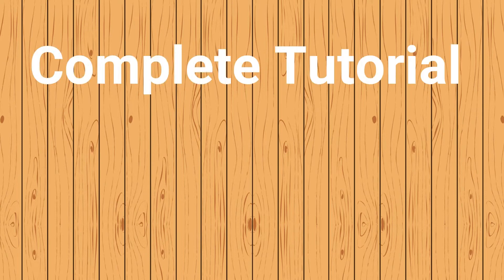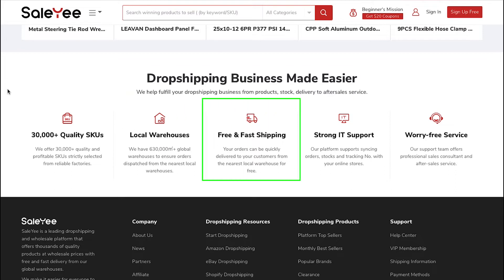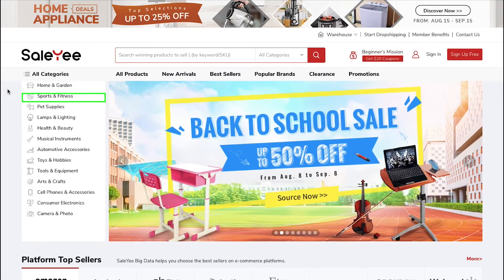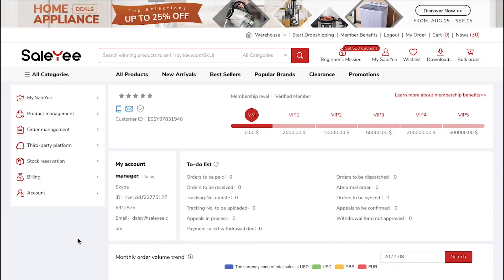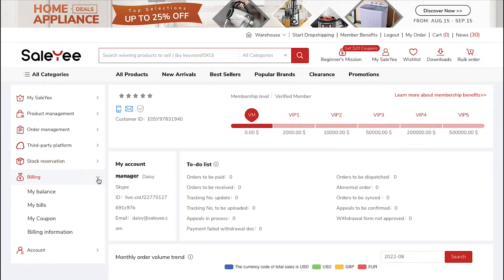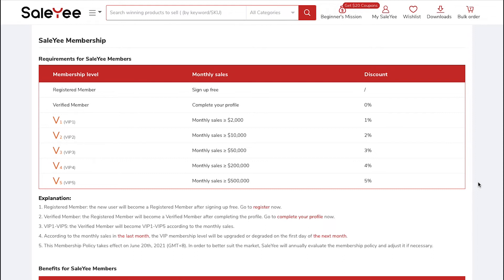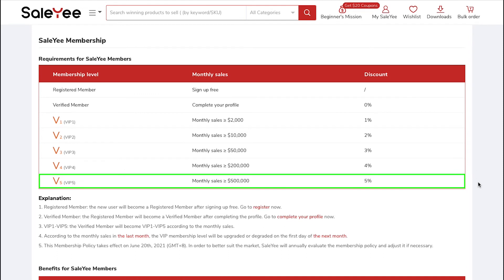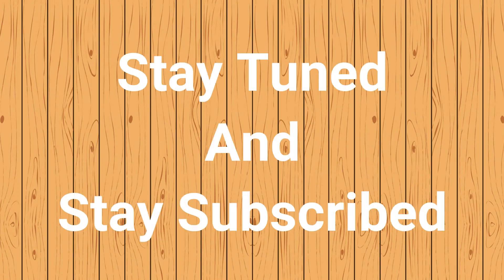How To Use Saleyee | Saleyee Dropshipping For Beginners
In this video, I'm going to show you how to use Saleyee. I show how to use this platform so you can find products for your dropshipping business